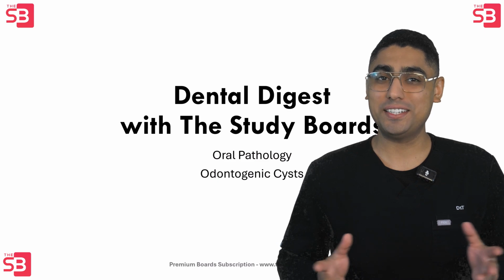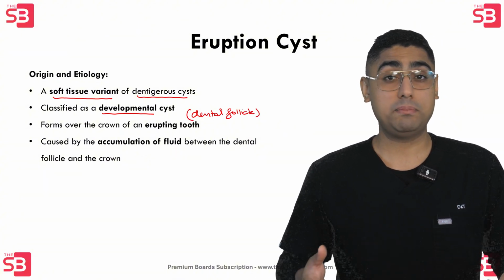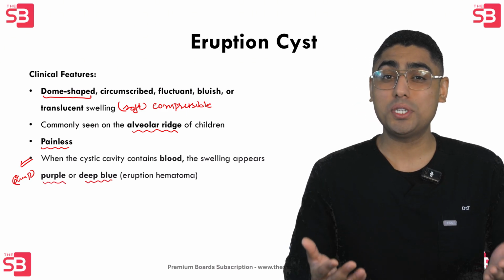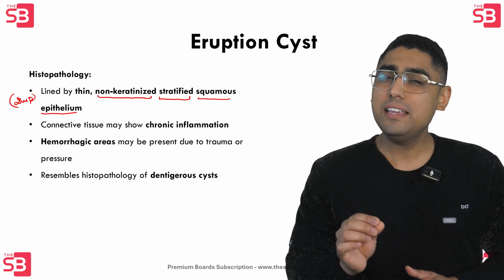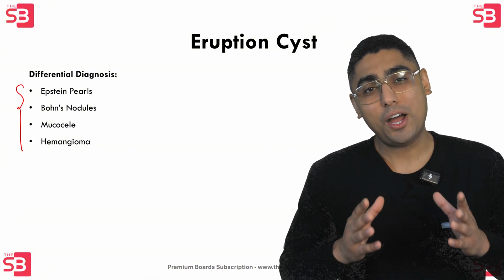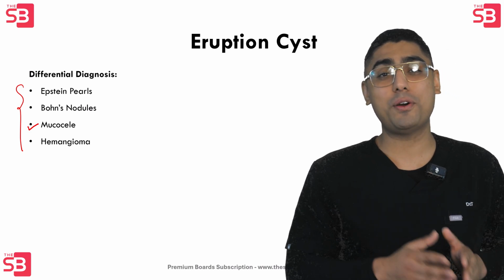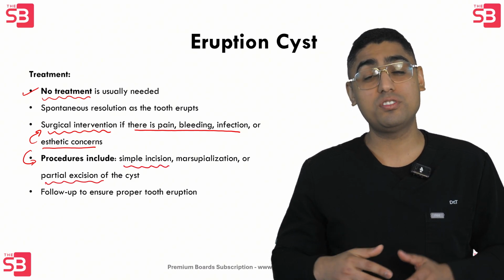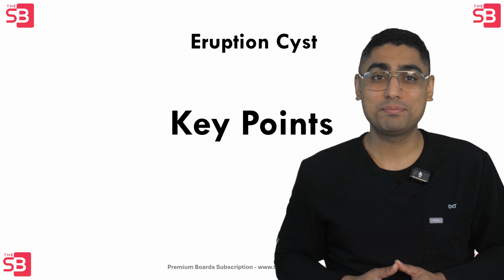Dental Digest | Oral Pathology | Episode 14 – Eruption Cyst (Eruption Hematoma)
Welcome back to Dental Digest with The Study Boards! In Episode 14, we’re spotlighting another high-yield developmental cyst you’ll see on boards and in clinic—the Eruption Cyst (a.k.a. eruption hematoma).

Perfect for INBDE, AFK, ADAT, and other dental board prep, this episode quickly walks you through:

What exactly is an Eruption Cyst?

Developmental origin and why it forms over erupting teeth

Classic clinical appearance (bluish, dome-shaped swelling)

Why you rarely need radiographs—and what you’re looking for if you do

Key histopathology points (non-keratinized lining, fluid ± blood)

Potential complications and when to intervene

Simple management: observation vs. marsupialization

Chairside tips for reassuring parents & differentiating from look-alikes

Epstein pearls

Bohn’s nodules

Gingival cyst of newborn

Mucocele / hemangioma

Dental abscess

By the end, you’ll be able to spot an eruption cyst at a glance, know when to treat, and avoid confusing it with other soft-tissue swellings—exactly the kind of nuance board questions love to test.